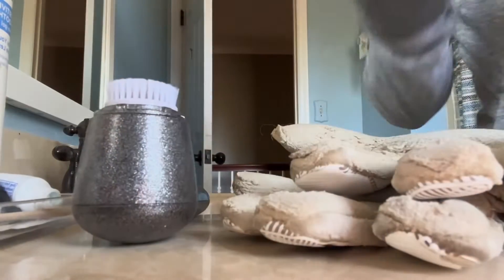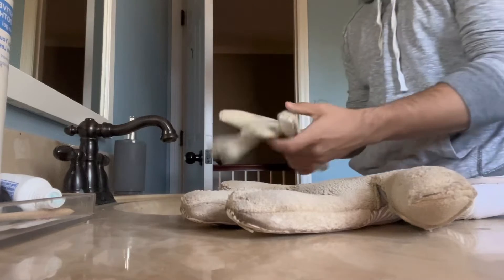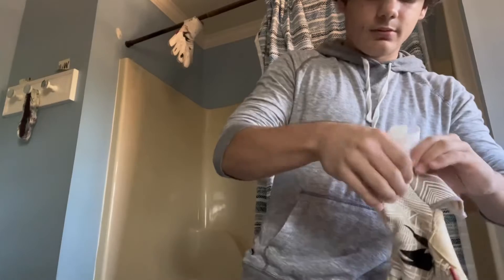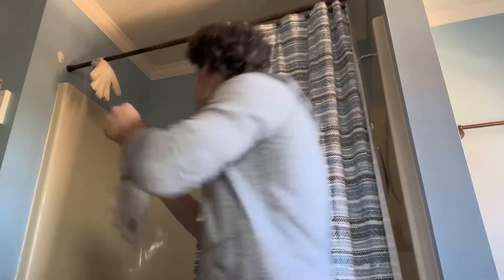Washing my dirty goalkeeping gloves!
In this video, I washed my gross goalkeeping gloves